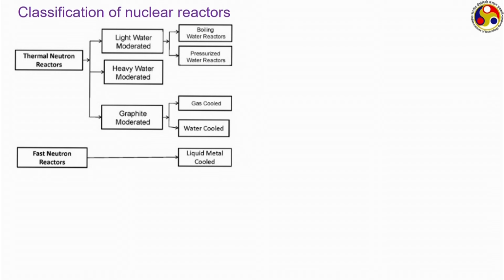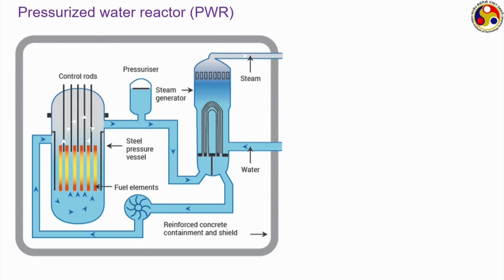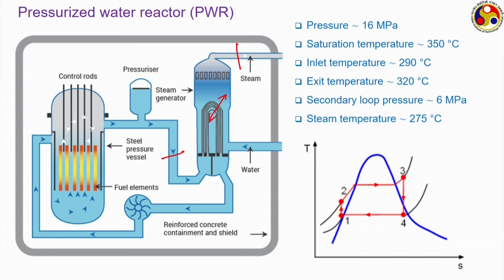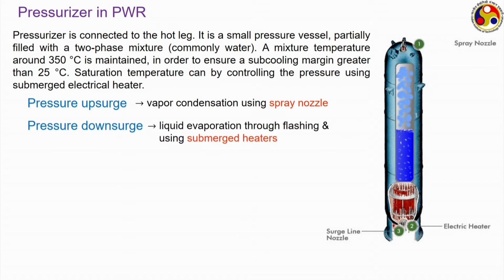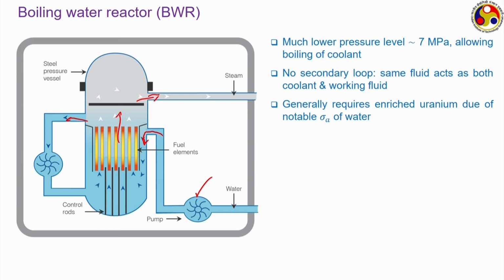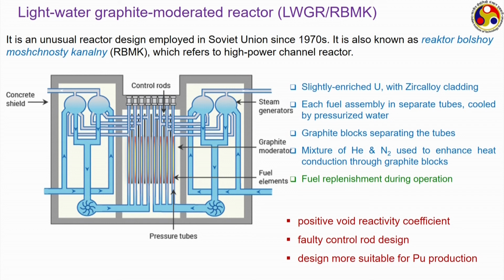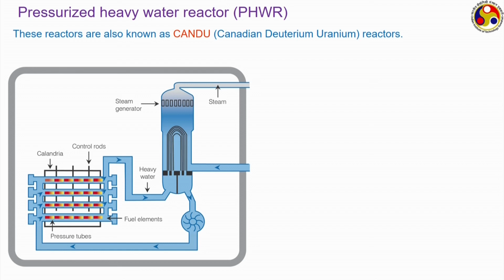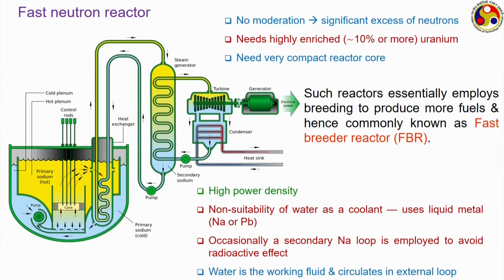Classical reactor designs